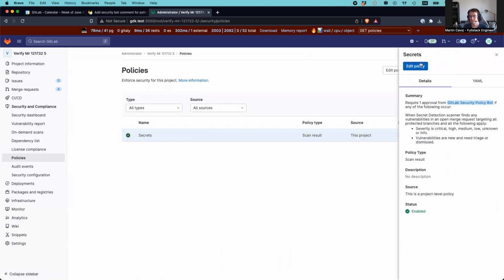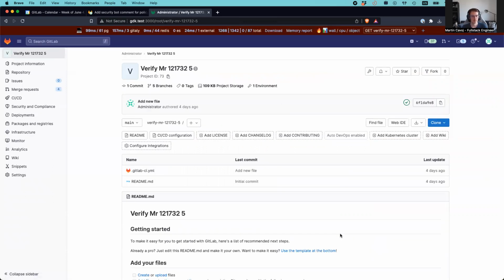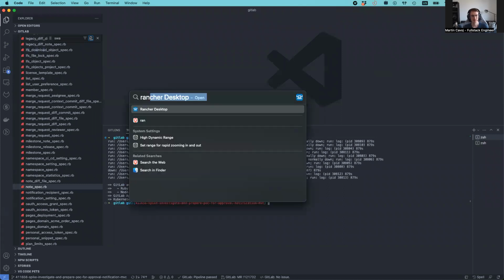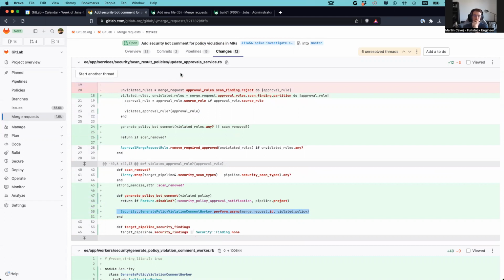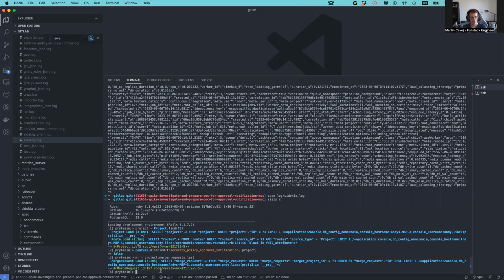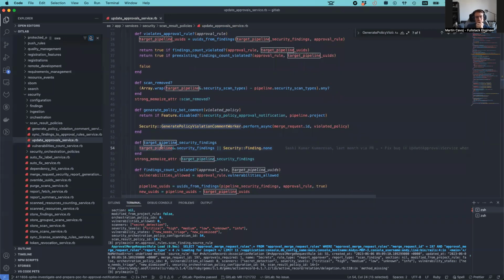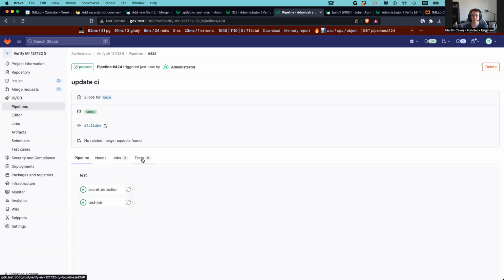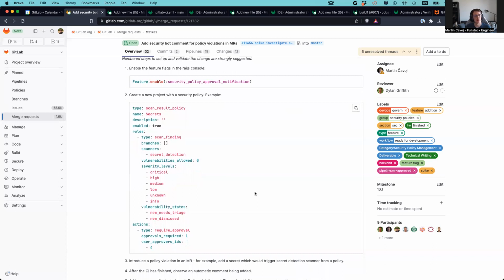Andy and Martin pairing on security bot comments